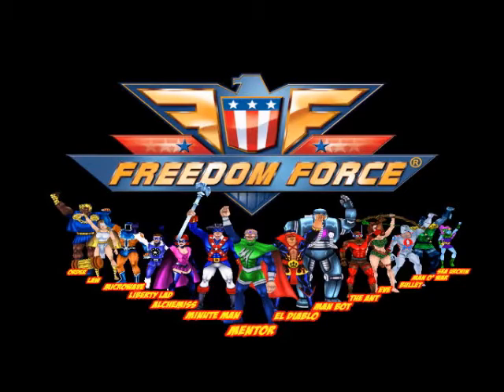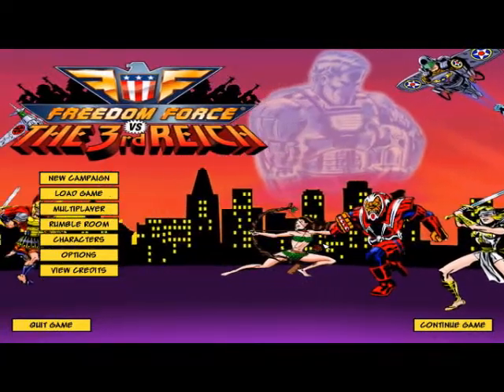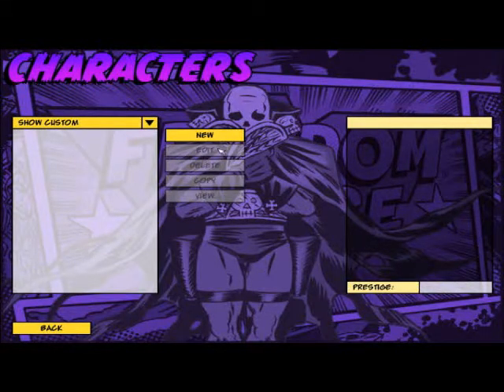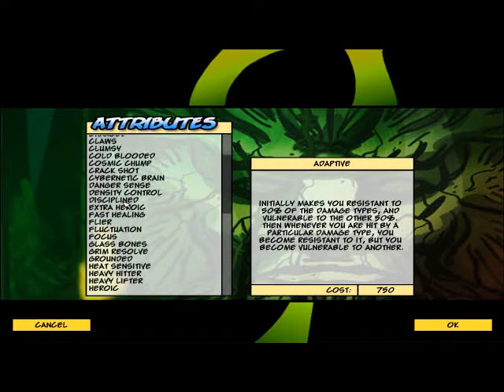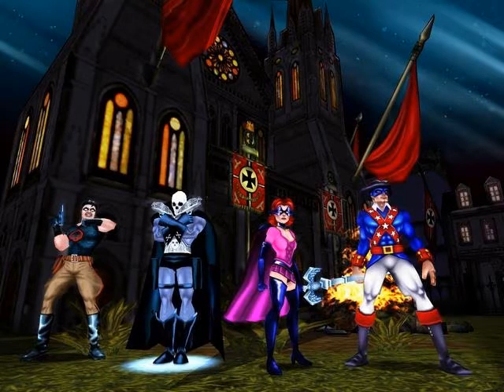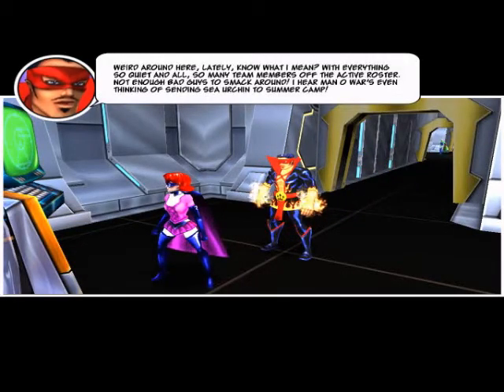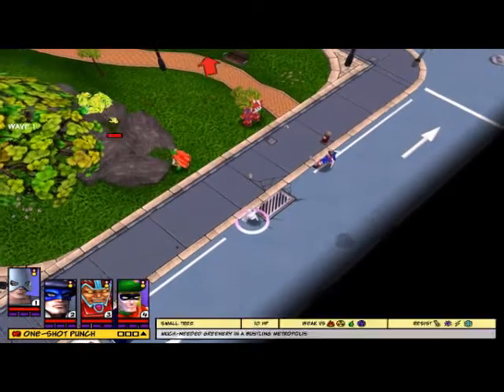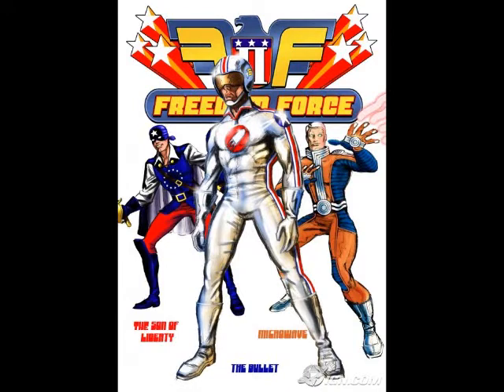Cheap Awesome Games Will Loves: Freedom Force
Will looks into cheap games that others will enjoy.